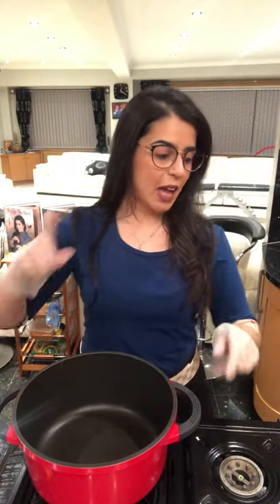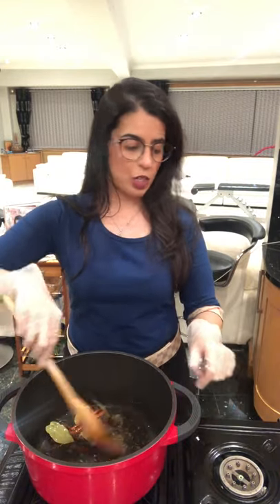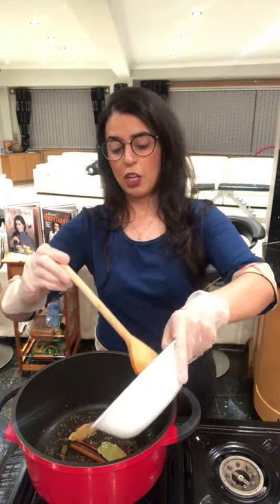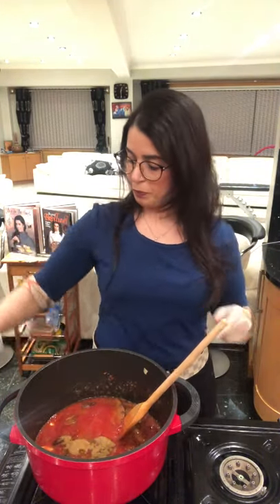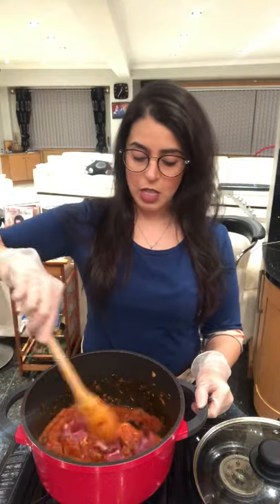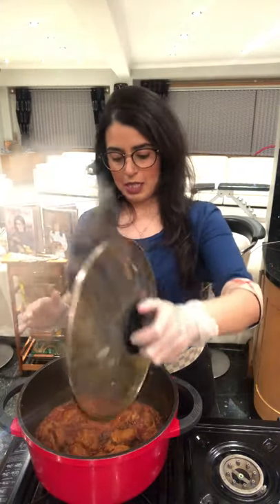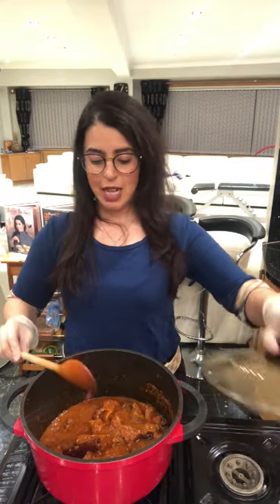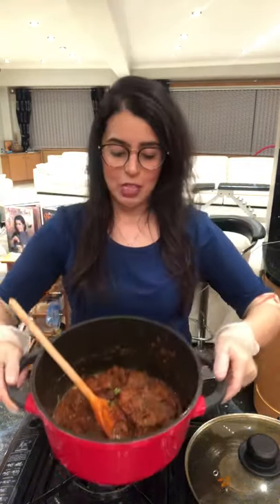Masala Lamb by Dipna Anand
One of the yummiest lamb dishes, a Brilliant specialty and one not to be missed. Perfect with a naan bread or chapatti and a side of Basmati rice.

650g Spring lamb, diced
125g onion, finely chopped
1 ½ tablespoons ginger and garlic paste
2 finger green chillies, chopped or made into a paste
5 tablespoons vegetable oil
400ml water or more as required
40g butter
400g plum peeled tomatoes, puréed
1 teaspoons salt or to taste
1 cinnamon stick
1 teaspoon turmeric
3/4 teaspoon red chilli powder
6 black cardamom pods
3-star anise
3 bay leaves
1 teaspoon cumin seeds
1 teaspoon coriander powder
½ teaspoon cumin powder
1 teaspoon garam masala
2 tablespoons fresh chopped coriander, and additional for garnish

Method:
1. Heat vegetable oil in a pan
2. Add cinnamon stick (break into half), cumin seeds, star anise, black cardamom and bay leaf
3. Once spices are sizzling, add onions and cook the onions until they are well caramelized, this should take 4-5 minutes
4. Add green chilli and ginger and garlic paste, cook for a minute or so, add butter and add tomatoes followed by coriander powder, cumin powder, turmeric, red chilli and salt, mix your masala sauce. Cover the saucepan and cook for 4-5 minutes until masala splits and sizzles
5. Add lamb to sauce together with 200ml of water and mix, cover saucepan and cook for ten minutes (keep stirring in-between)
6. Check if the masala needs more water, add if required and cover the pan and continue cooking for 10-15 minutes
7. Add 100ml more of water to the masala lamb and cook for a further 10-12 minutes, stirring in-between)
8. Check to see how much cooking the lamb still requires, add in the rest of the 100ml of water or more if required and cook for a final 15 minutes or as long as required for the lamb to completely cook (keep adding water if lamb requires further cooking, cooking time very much depends on the cut and quality of your lamb)
9. Once lamb is cooked perfectly, add the fresh chopped coriander and finishing touch of garam masala, cook for a final two minutes or so, remove from the heat and serve